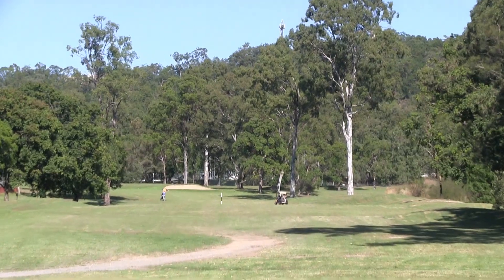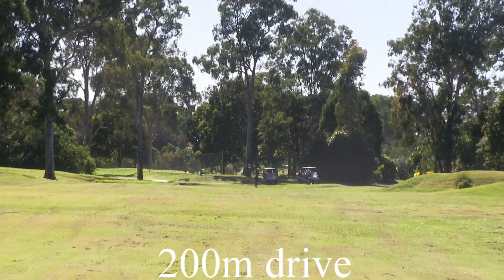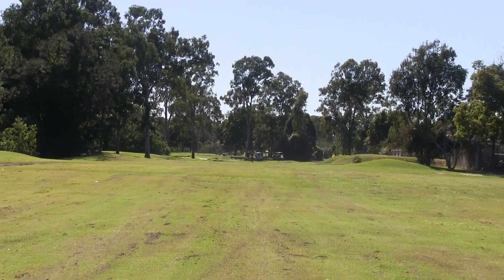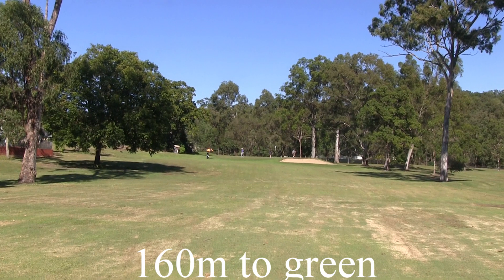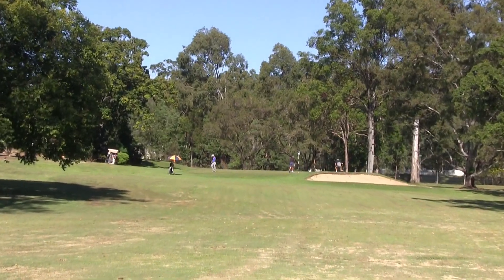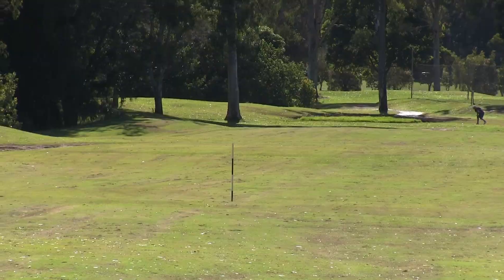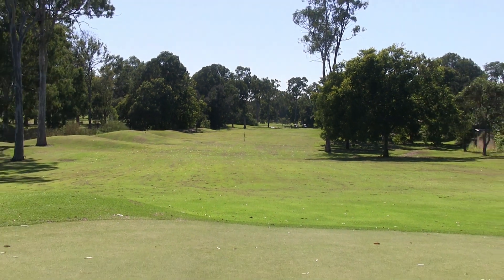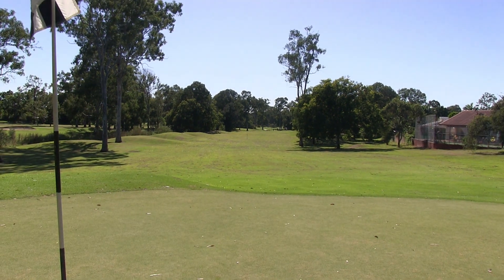10th hole helensvale g movie